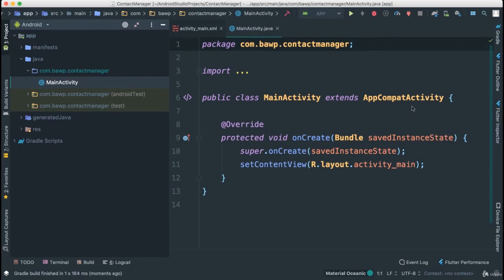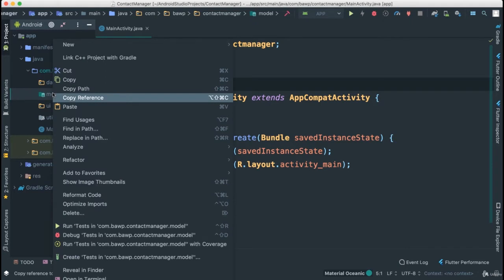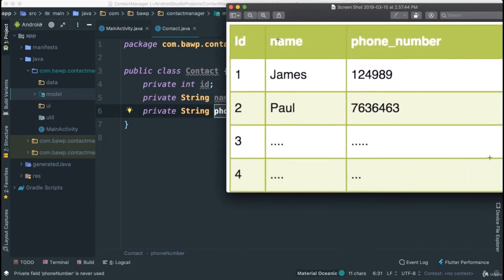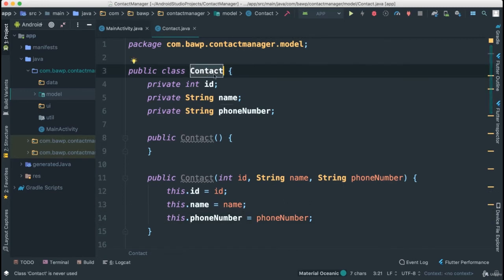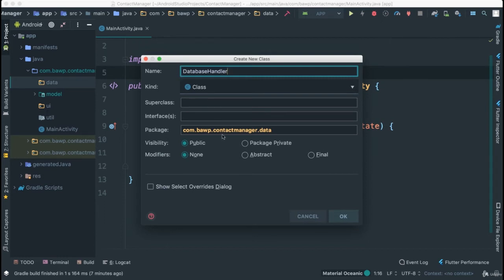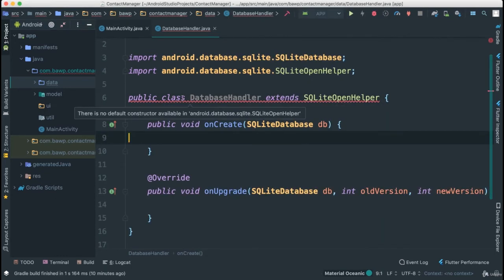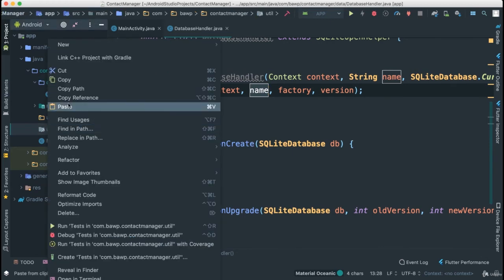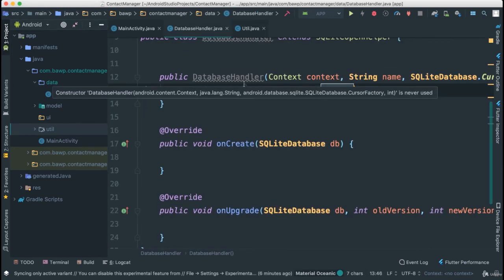Chapter - 15 || Creating Contact manager Database Setup Part 1 || #98